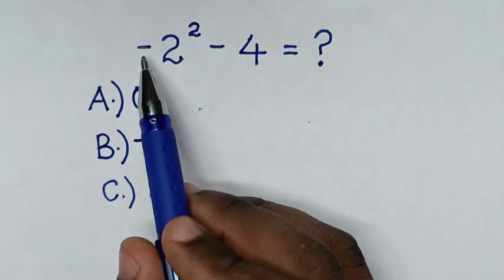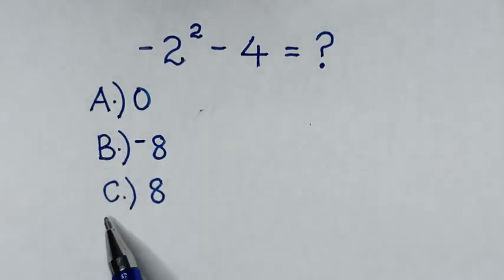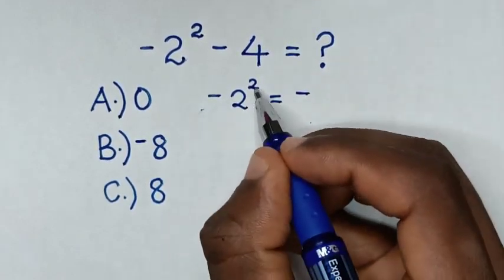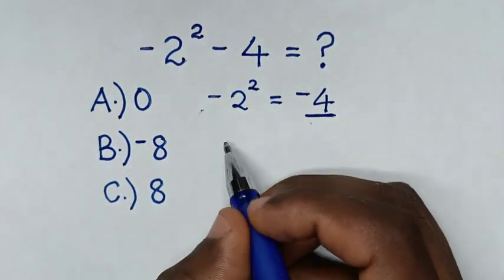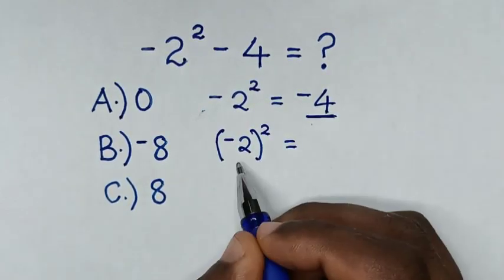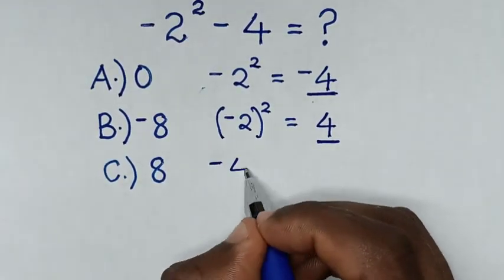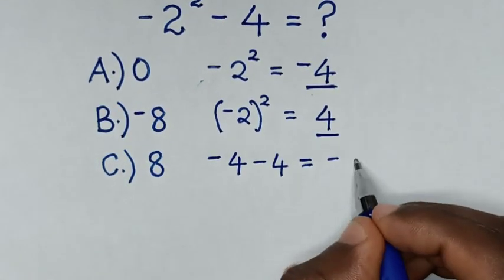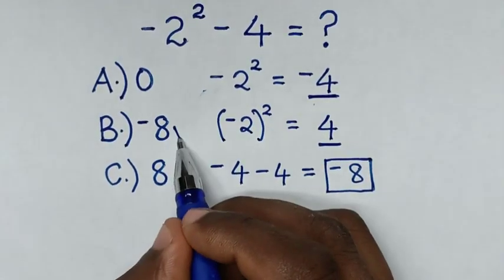A Nice Maths Problem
How to solve this Maths Problem